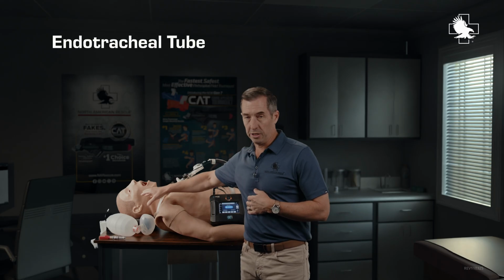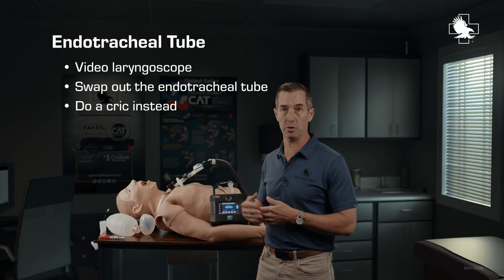How to Use a Portable Ventilator Part 2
Learn how to troubleshoot ventilator issues in the field with North American Rescue’s NAR Doc, Dr. Ethan Miles.

In part two of How to Use a Portable Ventilator, Dr. Miles breaks down the DOPE mnemonic—a key tool from the Joint Trauma System Clinical Practice Guideline (CPG)—for identifying and resolving ventilation problems in the field.

Learn how to:
- Use the DOPE mnemonic step-by-step
-Recognize and correct airway displacement or obstruction
-Perform quick checks on equipment failures
-Use end-tidal CO₂ monitoring to guide patient assessment

These ventilator troubleshooting tips help providers respond fast, maintain airway control, and deliver effective care in prehospital environments.